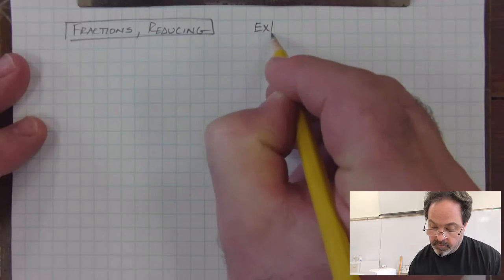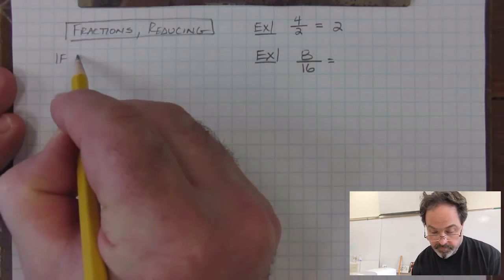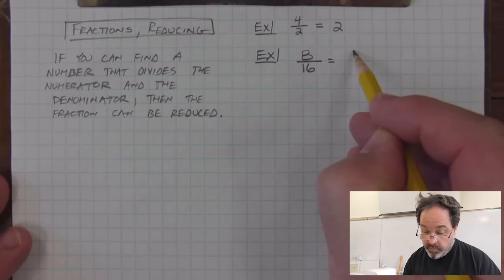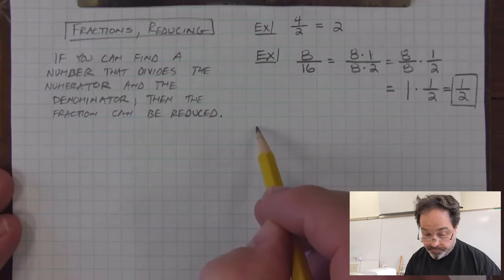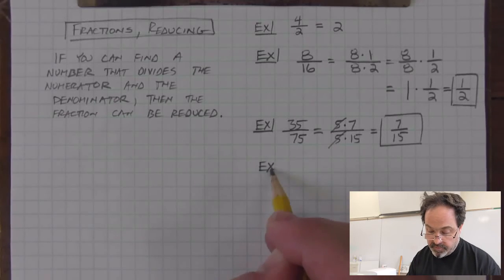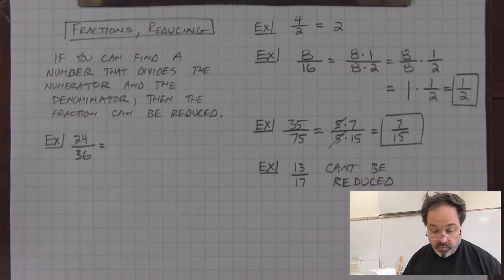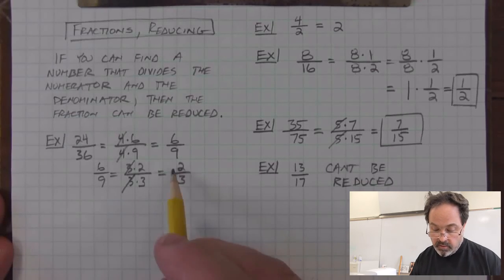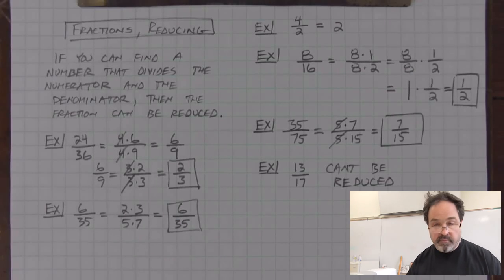VLSos Fractions Reducing